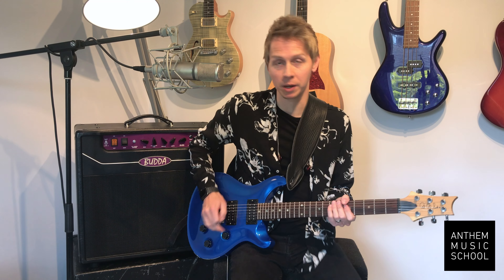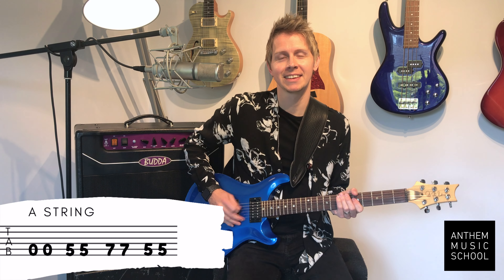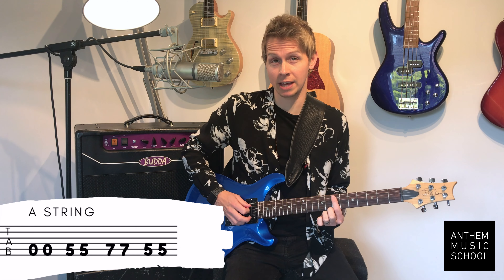Easy 1 String Guitar Riffs | 10 | Wild Thing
Learn the easy 1 string version of Wild Thing by The Troggs on guitar!